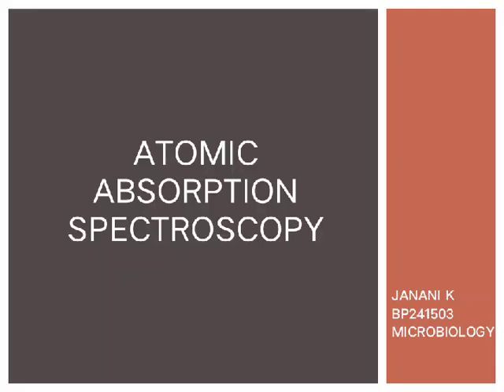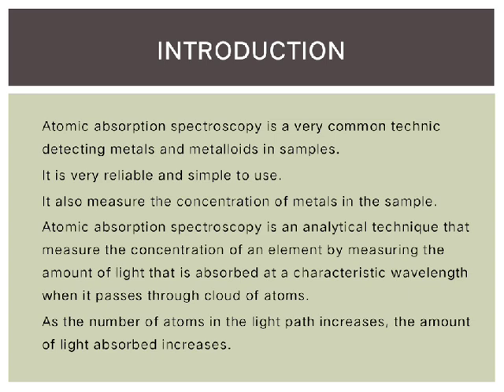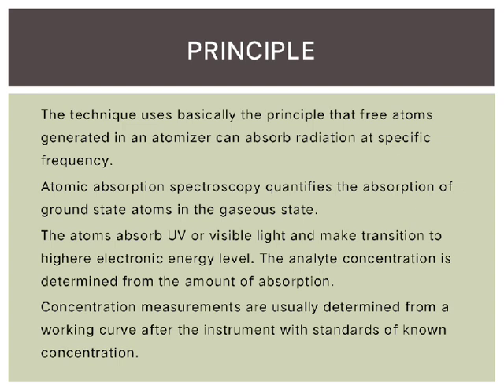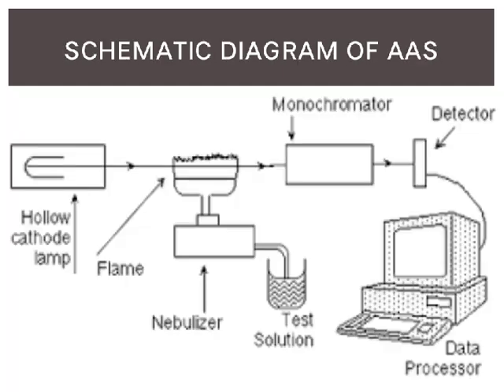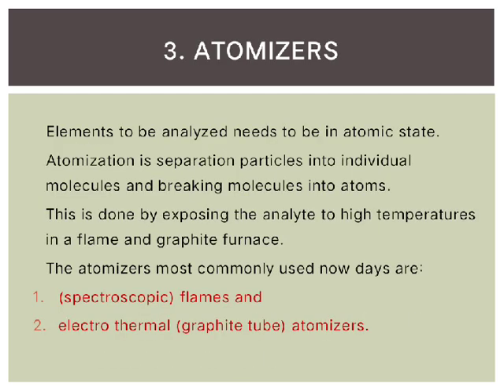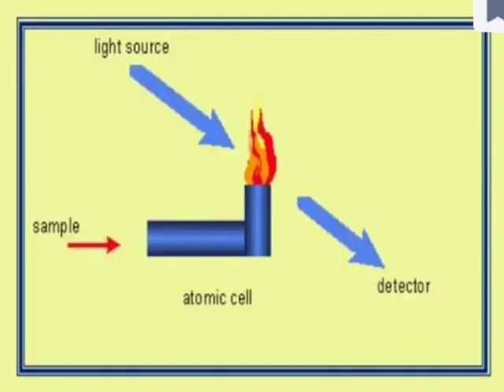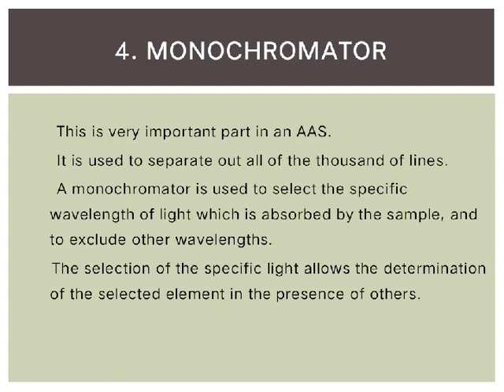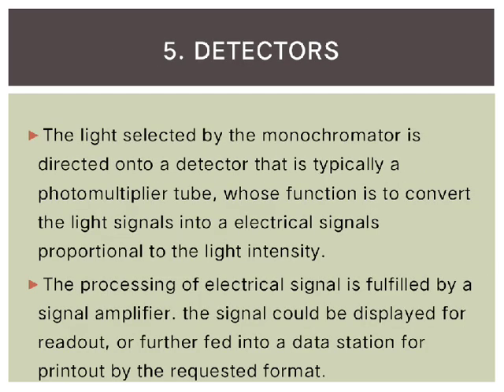Adomic Absorption Spectroscopy